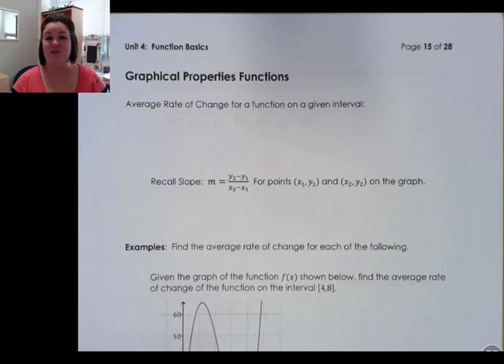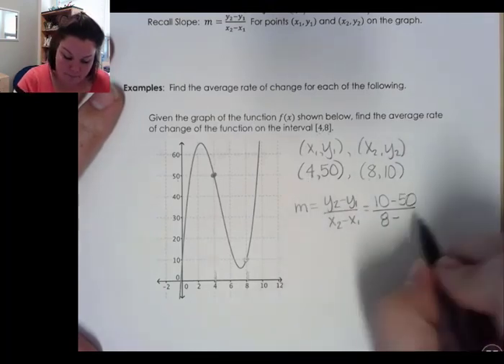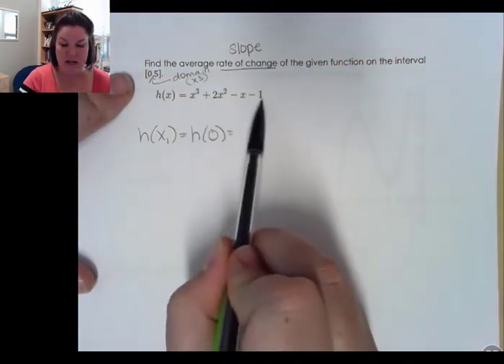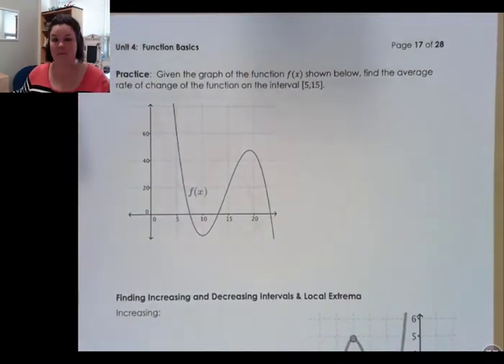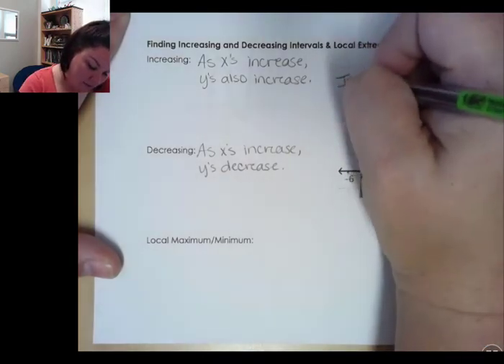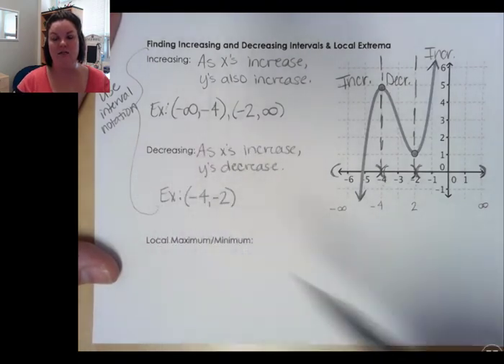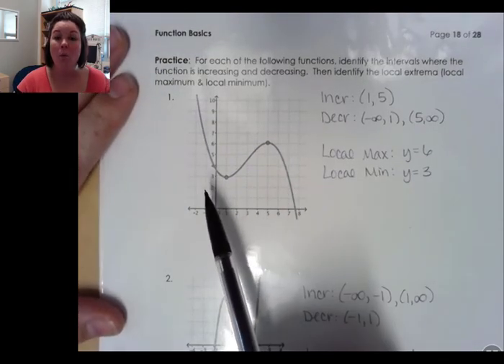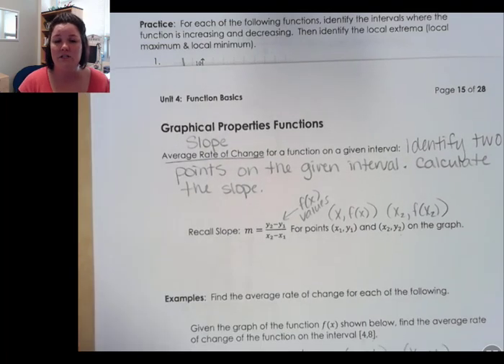Unit 4: Graphical Properties of Functions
Graphical Properties of Functions